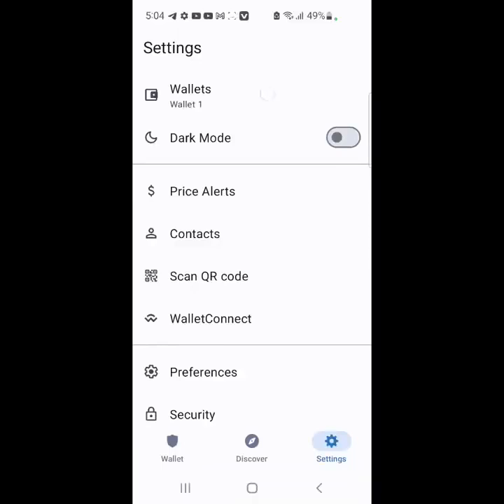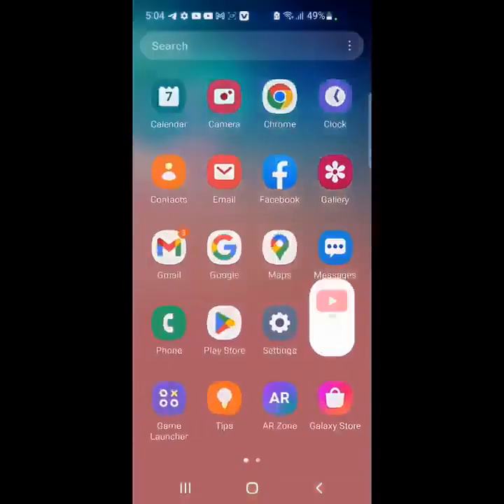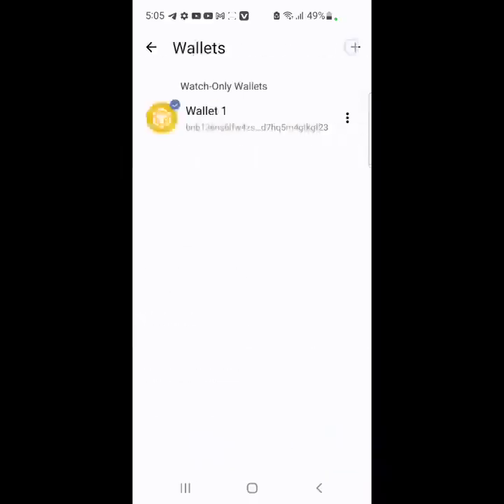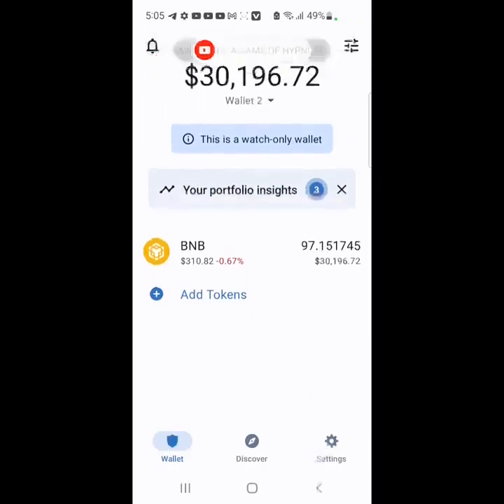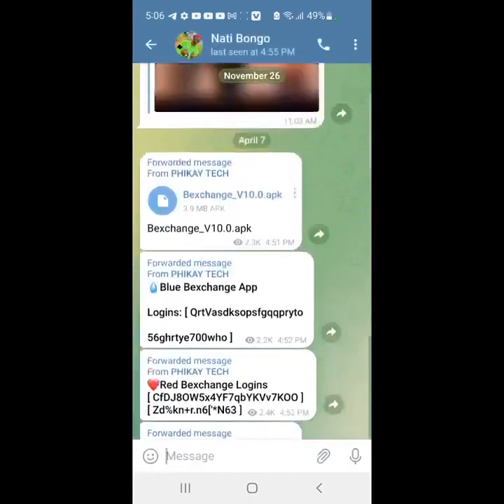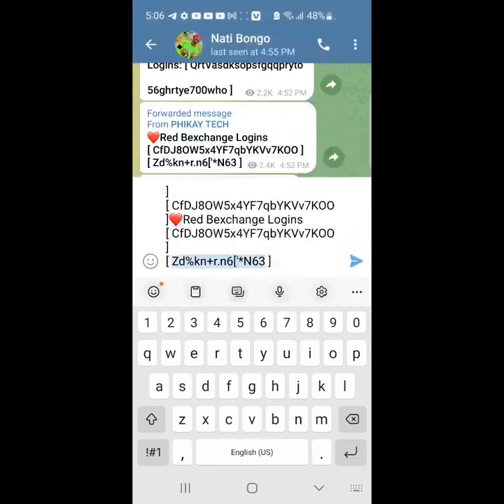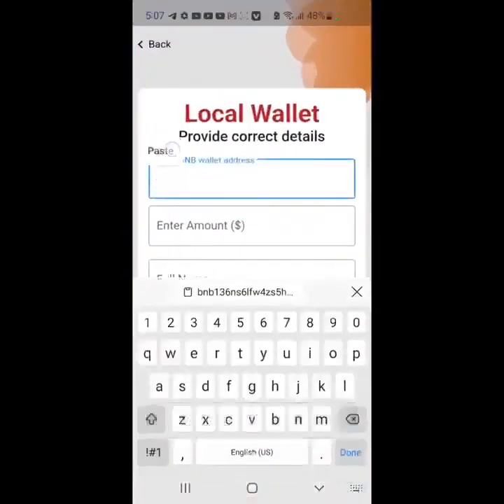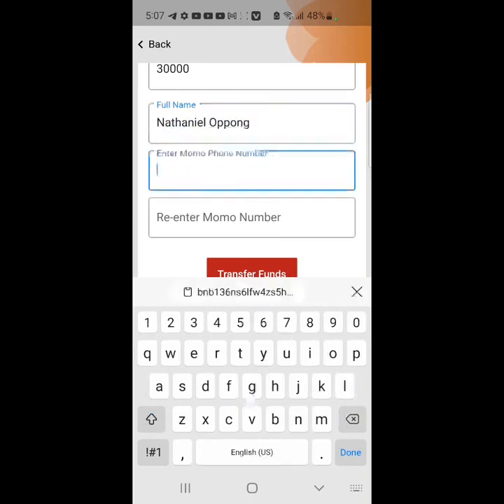How To Withdraw Money From A Watch Only Wallet || Tutorial (2025)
Simple steps to withdraw money from your watch only wallet on trust wallet 2025..

Hey guys,
Its quiet very tedious to withdraw funds from a watch only wallet but in todays tutorials im going to show you the easiest way to withdraw all kinds of asset on your watch only wallet.